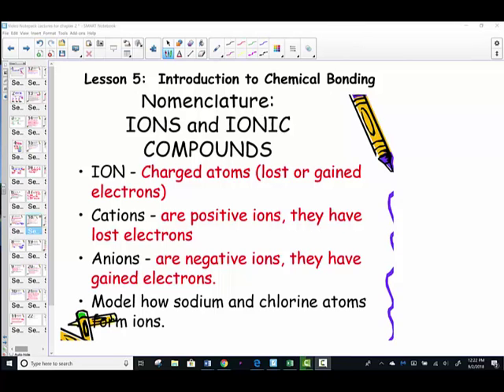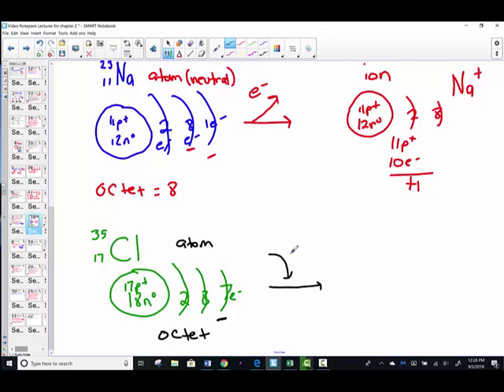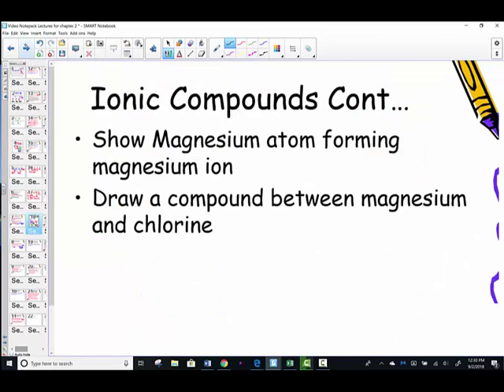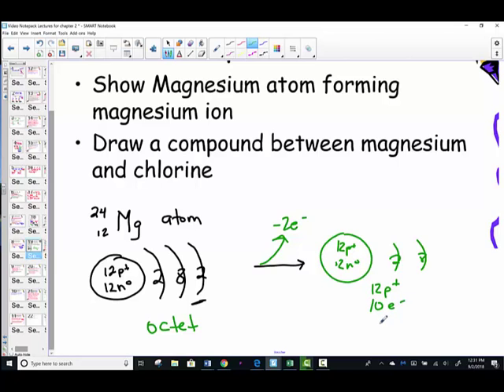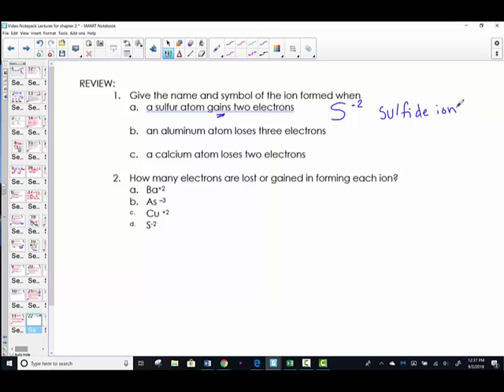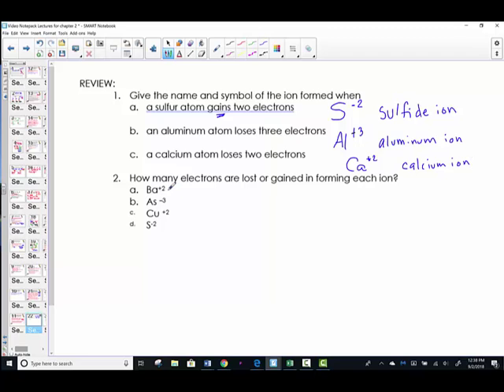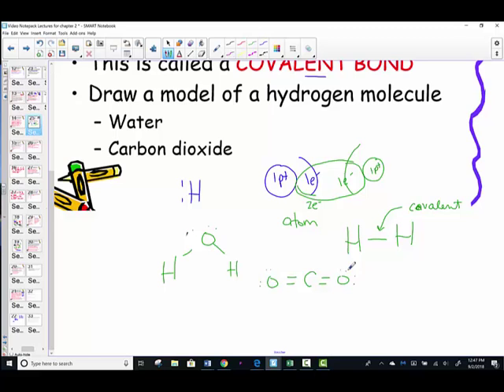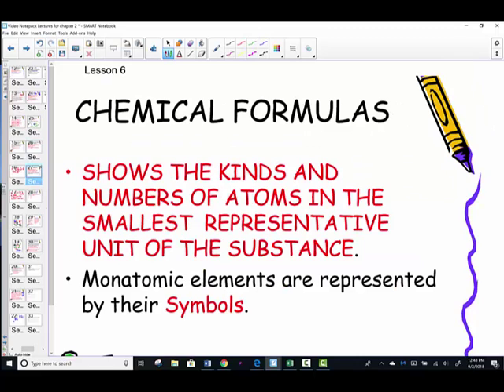Lesson 5: Introduction to Bonding: Ionic vs. Molecular Structure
Learn to recognize how ionic compounds form vs. molecular ions.  Charges of monatomic ions placed onto the periodic table